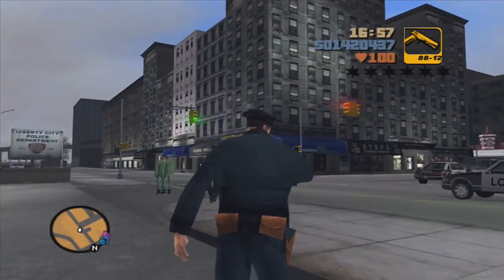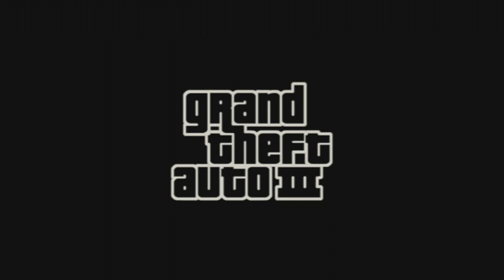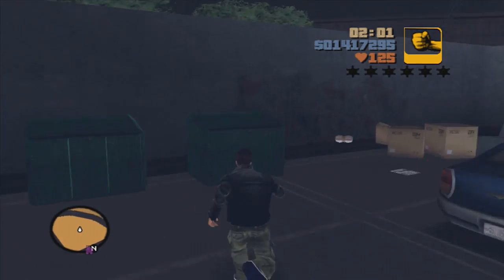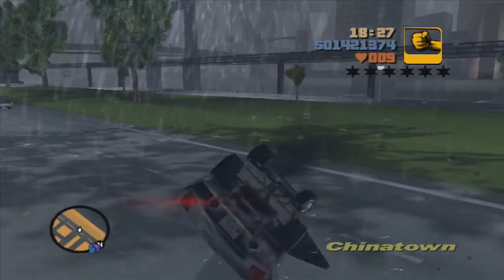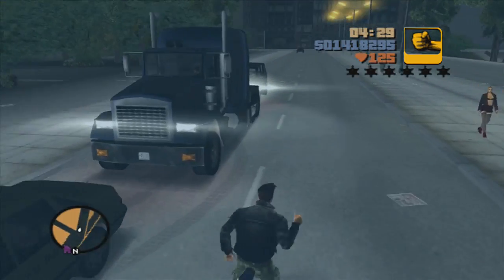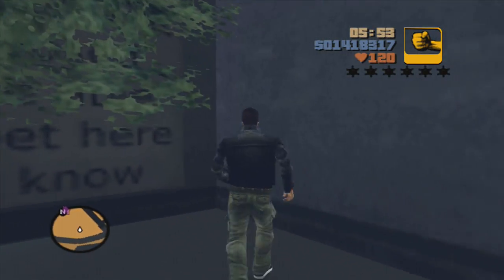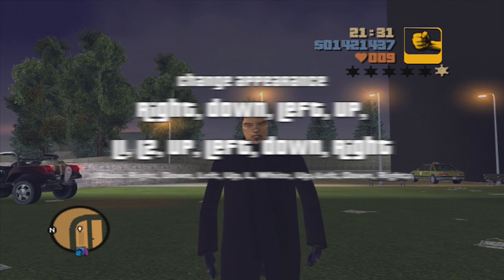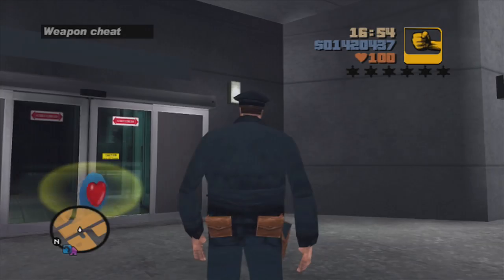A Look Back: Grand Theft Auto III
A look back at the Playstation 2 era game, Grand Theft Auto 3. With a guide to several easter eggs and cheat codes hidden within.